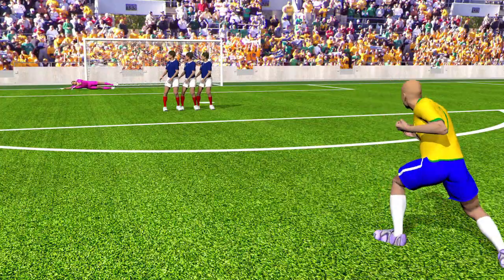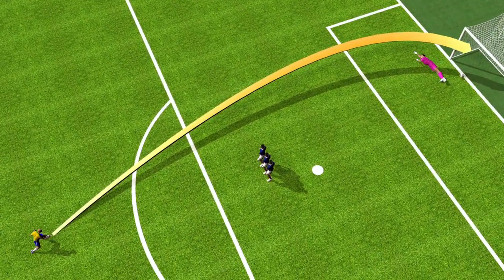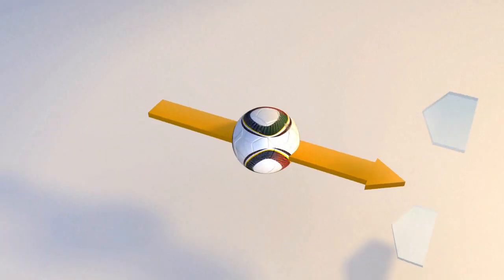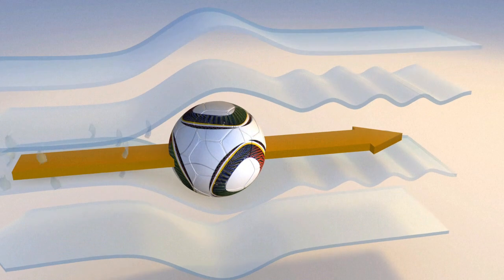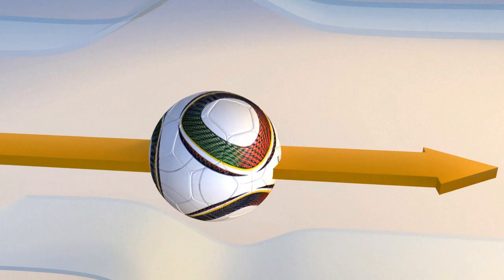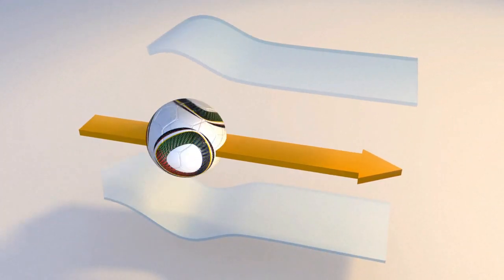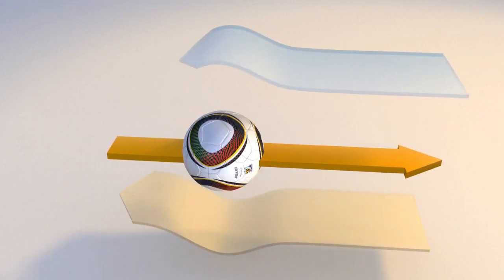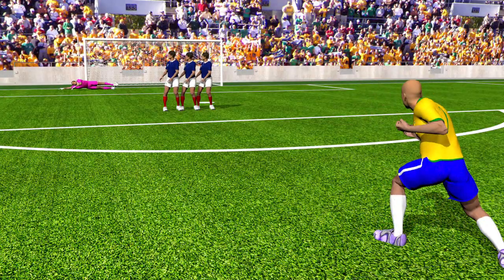EURO 2016 - free kicks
EURO 2016 takes place between 10 June -10 July and each game will see several free kicks. But what happens aerodynamically when a player steps up to the ball?VIDEOGRAPHICS